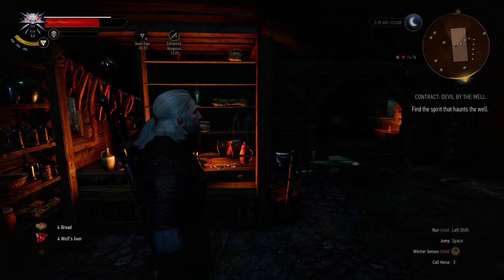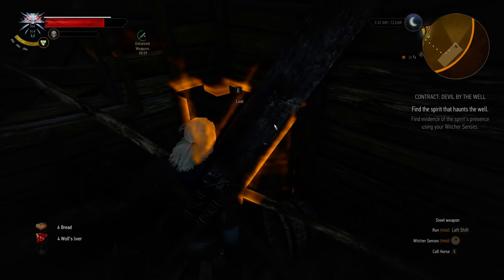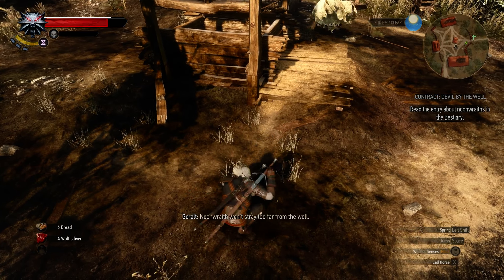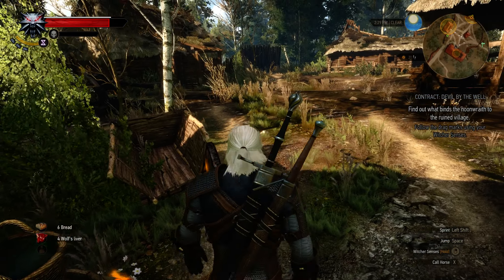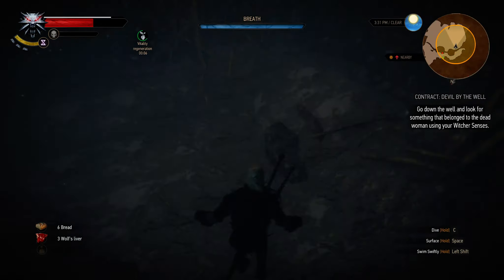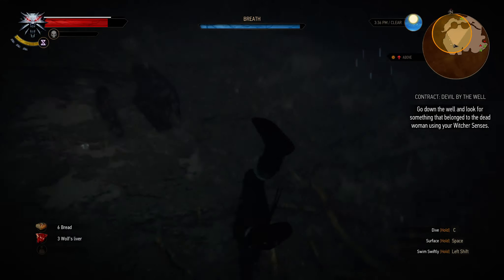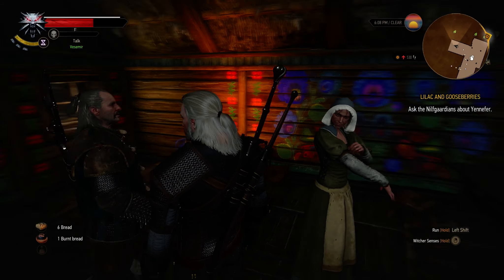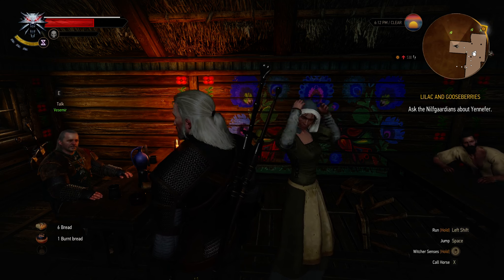RedBeard plays Witcher 3: 7 - Devil By The Well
Geralt attempts to take out the Devil by the well! Wraith? Oooh Fun!

The WreckedGamers Crew, in alphabetical order:

ActiumPraetor, the man behind the curtain
Arithia, the adminimonster
Celia, the overworked
Homefry, the destroyer of worlds
Lasiel, resident musical nerd
Mint, the silent protagonist
MysteryGoat, the innuendo factory
Red Beard, possessor of legendary facial hair
Vivec, the merc with a motormouth

"The Witcher 3: Wild Hunt," the Witcher 3 logo, and all related audio and visual content, are property of CD Projekt Red.

Get your game on and save a little green with G2A - click this link to tell 'em we sent ya:

The Intro/Outro Music:

Used under the Creative Commons "By Attribution" license.